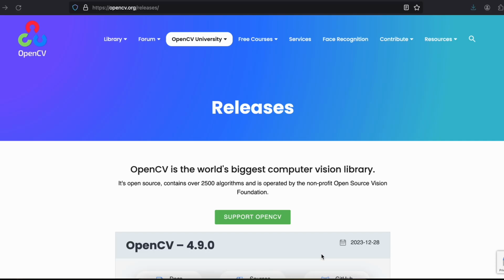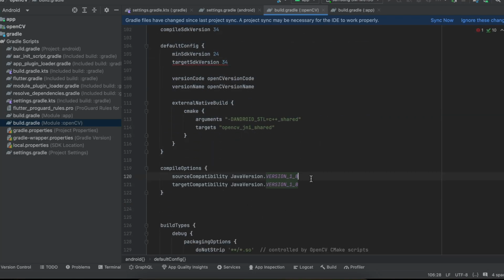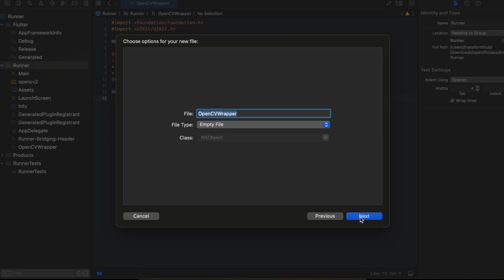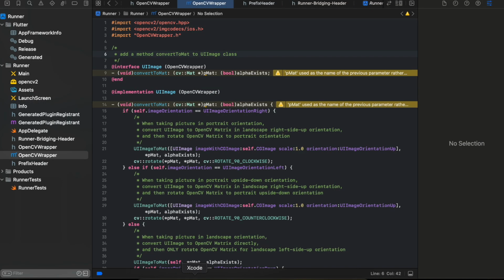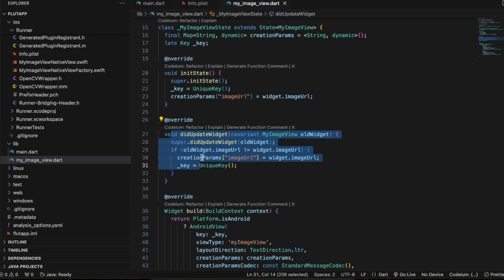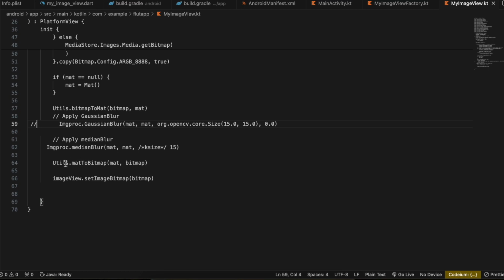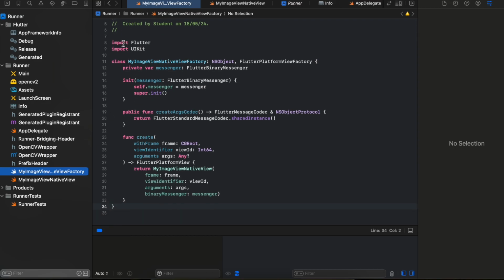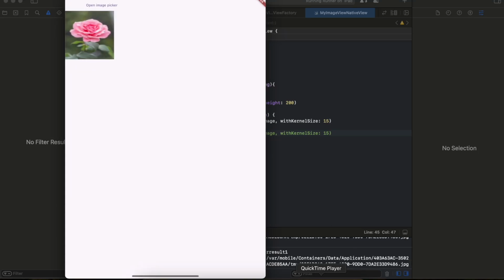How to Apply Gaussian Blur & Median Blur to an Image using OpenCV in Flutter